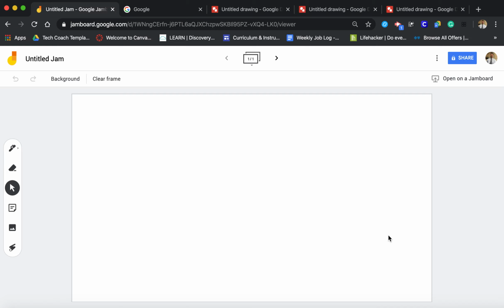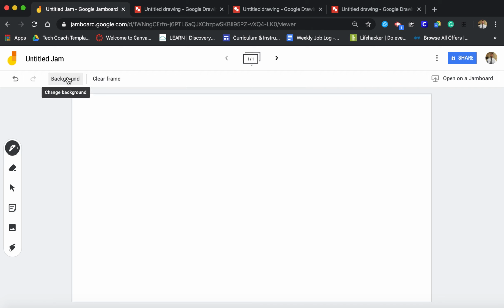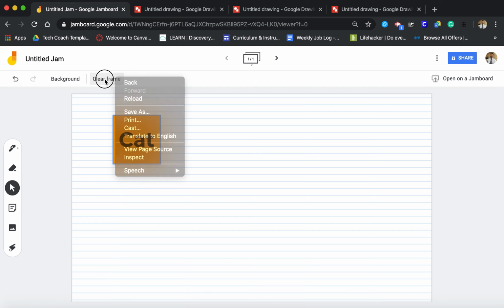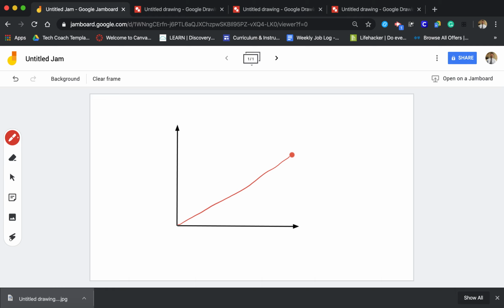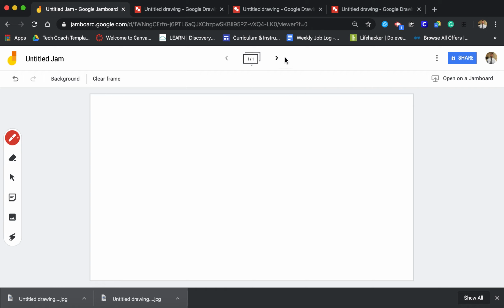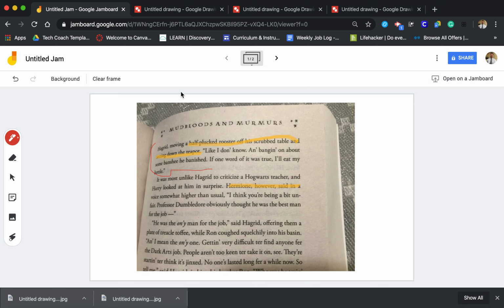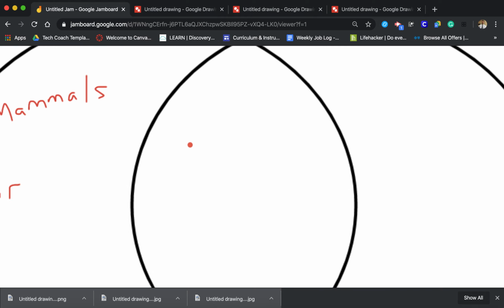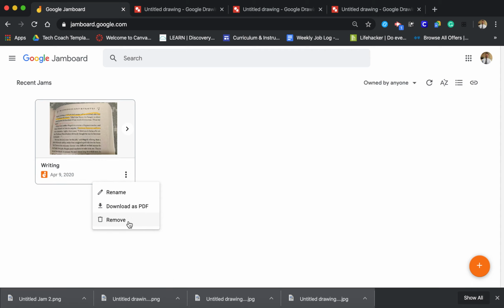4 Ideas for Using Jamboard for Virtual Learning